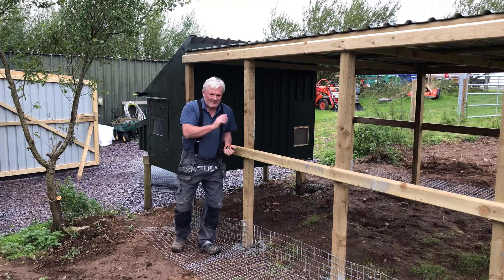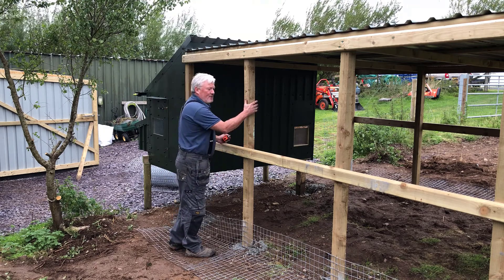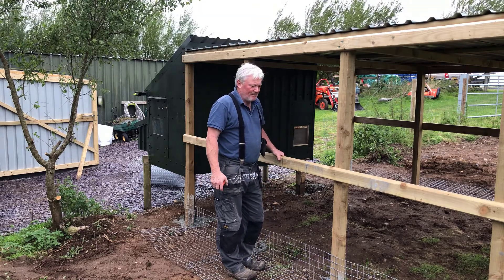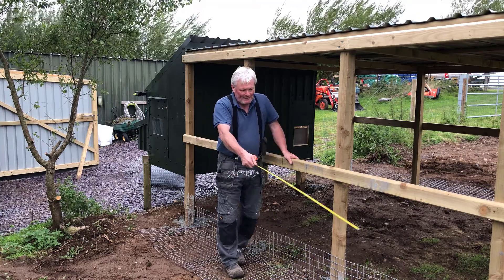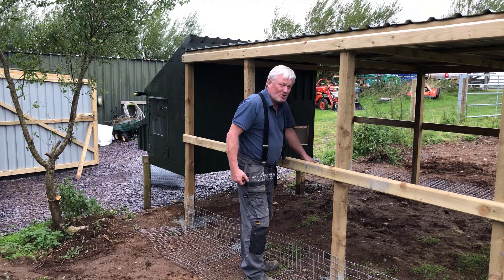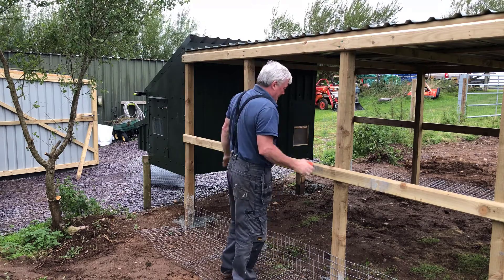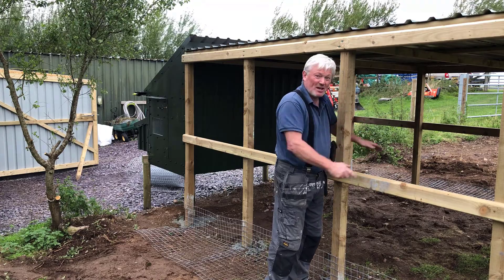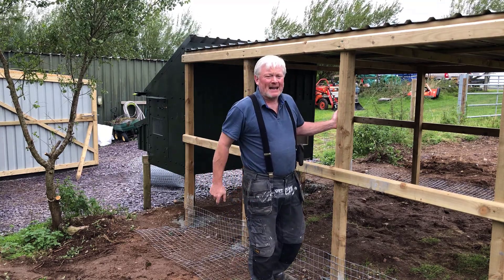CHICKEN COOP AND RUN BUILD UPDATE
Its taking its time but here`s an update of my chicken coop and run build to date!Im very pleased with the project so far,so with luck it wont be very long until its completed!Happy Days.